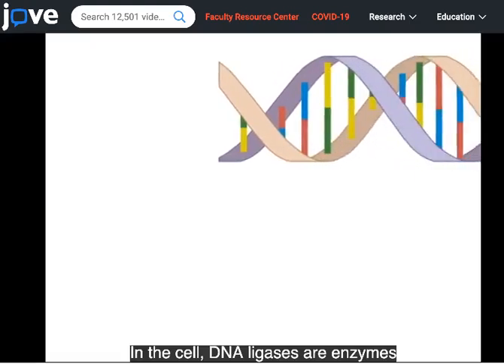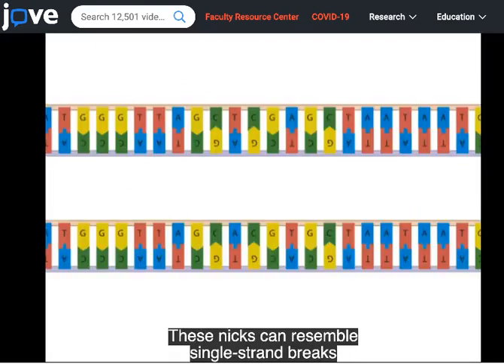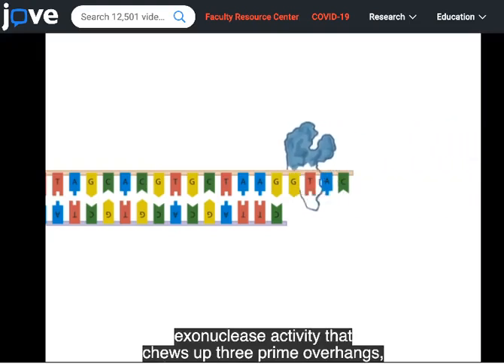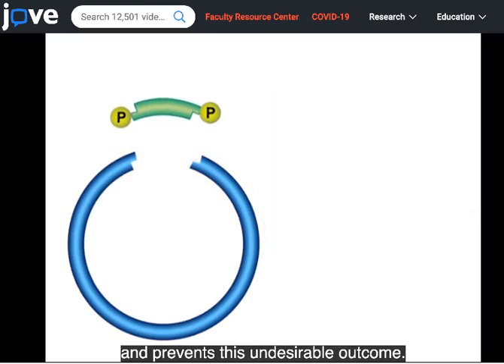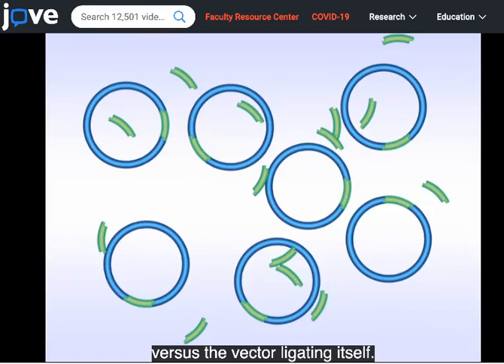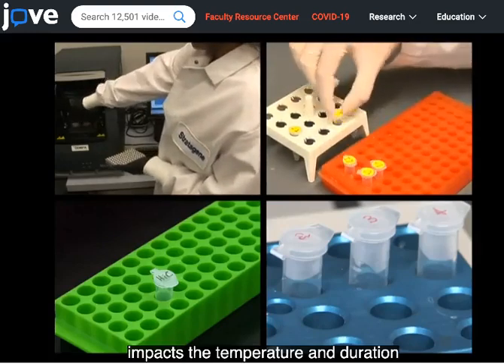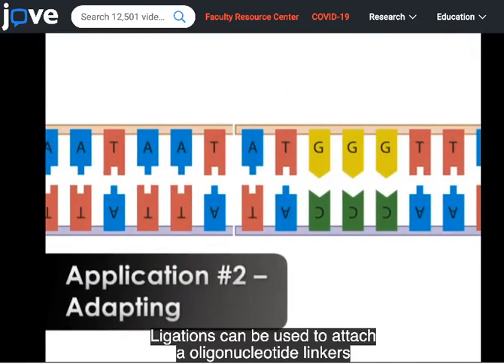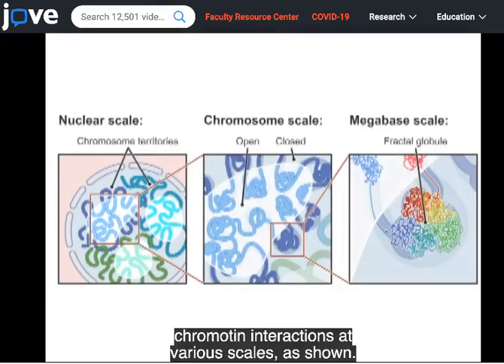Jove DNA Ligation Reactions